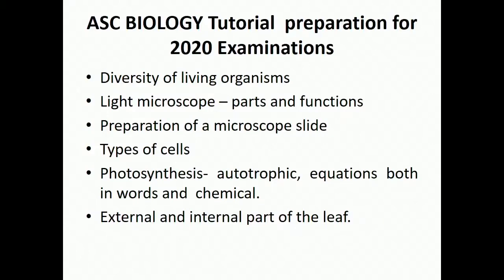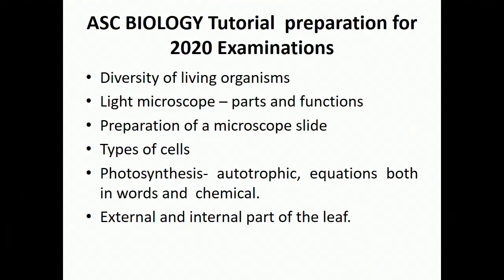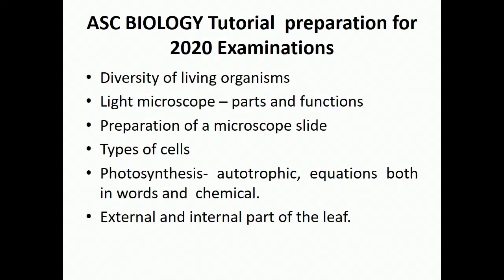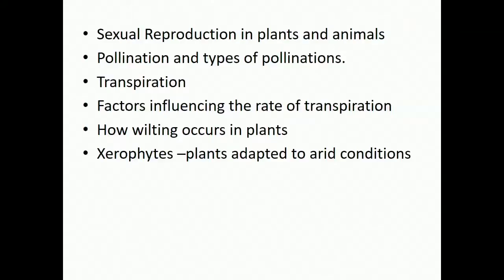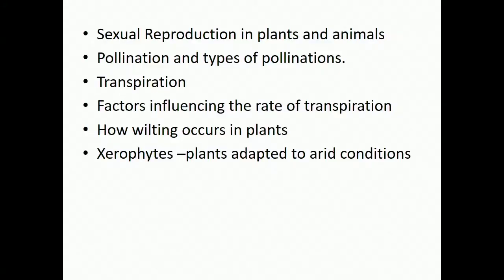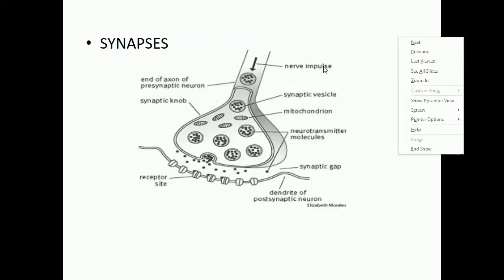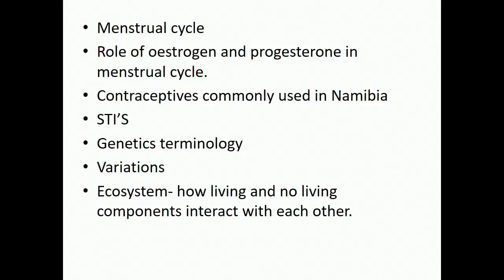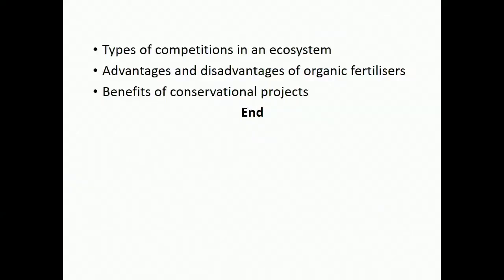IOL CC ACSE & DSE BIO 2020